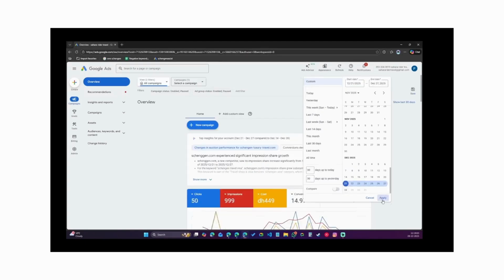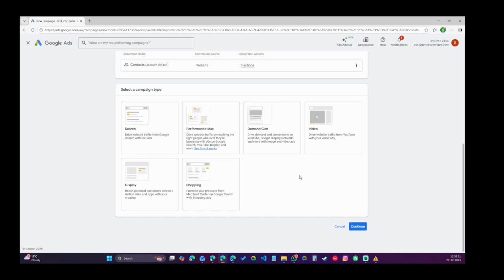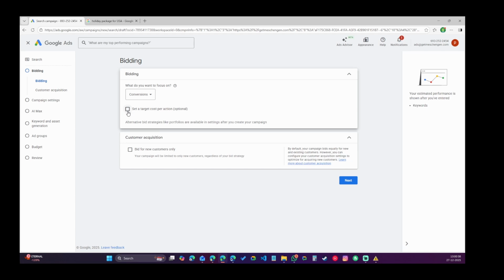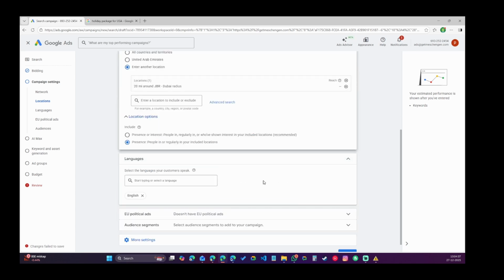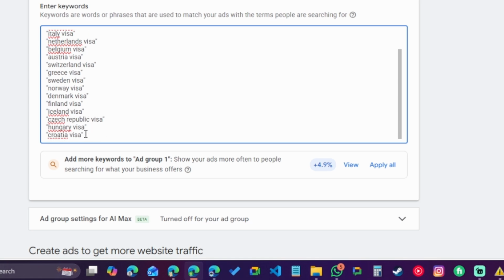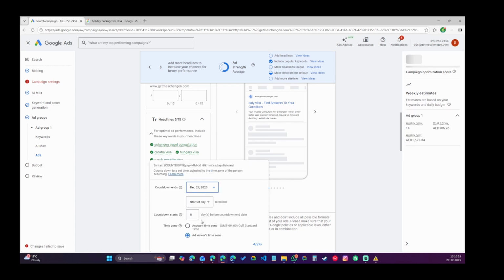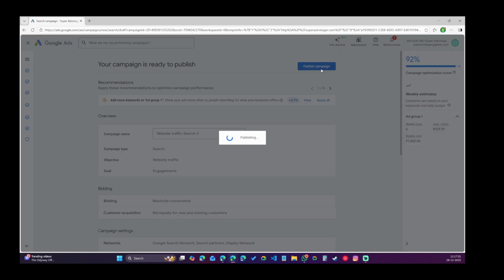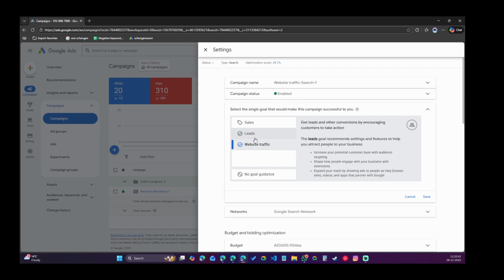Google Ads Search Campaign 2026 Goal Setting & Conversion Optimization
Now that your tracking is live, it’s time to make it work for you. In this video, I show you how to set up a Google Ads Search Campaign from scratch, focused entirely on conversion goals.

We don't just "set and forget." I'll walk you through the exact process of selecting the right campaign goals, using the GTM events we created in Part 1, and—most importantly—how to optimize your Target CPA (Cost Per Acquisition) once the data starts rolling in.

What you will see in this video:

Setting up a Search Campaign for maximum lead generation.
Selecting the correct Conversion Goals (Chat, Calls, CF7).
Understanding the "Learning Phase" of Google’s AI.
Real Results: I show you the performance after 48 hours of live ads.
Optimization: How to adjust your bidding strategy and Target CPA to save money.